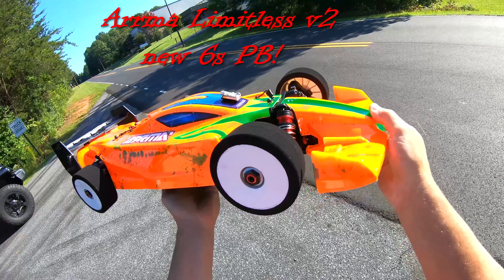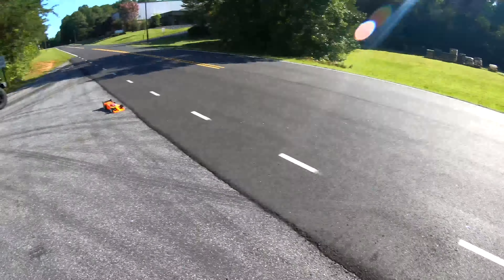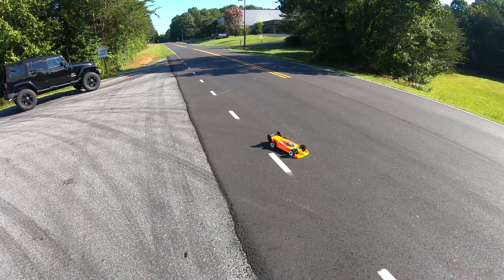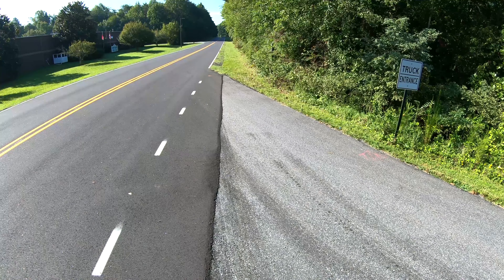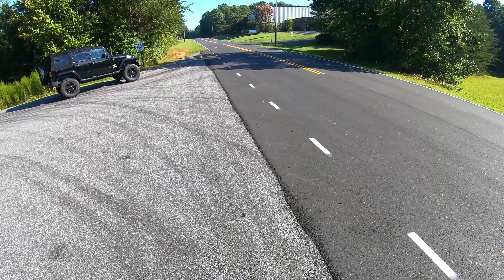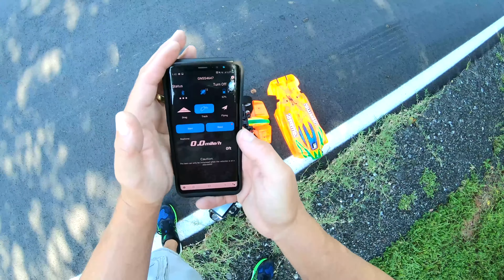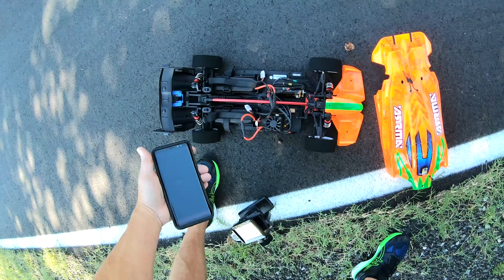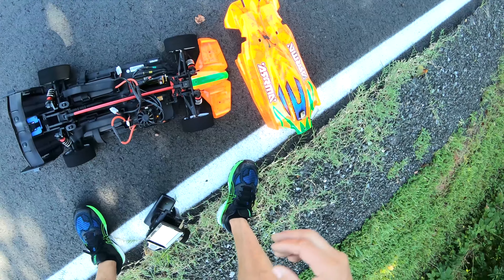Arrma Limitless V2, 6s new PB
Arrma Limitless V2, 6s new PB. Made a little progress on this run. Still a solid 6s pass on a 8s setup.